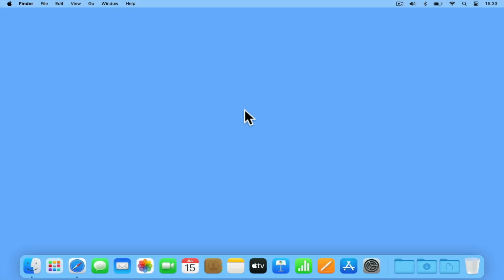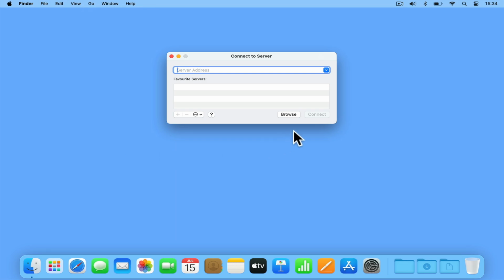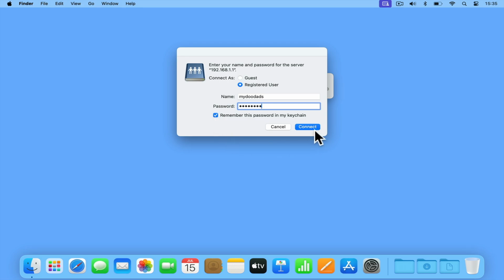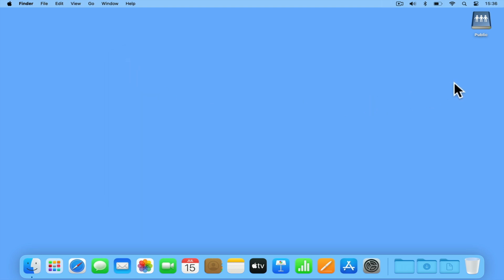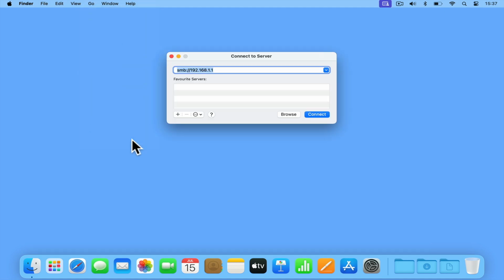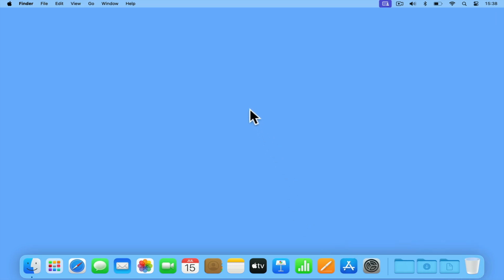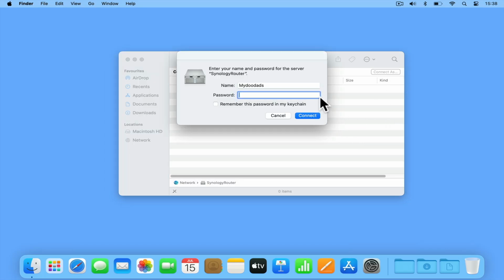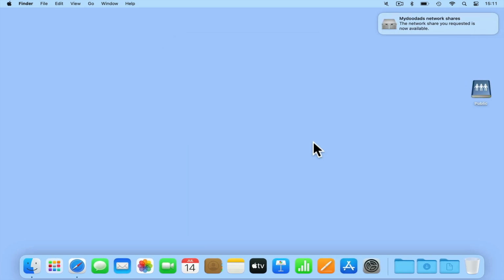How to access a network share from an Apple Macintosh computer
In this video, we take a look at how you access a network share from an Apple Macintosh computer. However as there are two ways to access network shares from within macOS, we will show you both. So we will start by looking at the most reliable method for accessing network shares, followed by the most user friendly.

Supplementary videos

00:00 - Introduction
00:14 - Access a network share from the Finder menu
02:00 - Directly connect to a network share
02:46 - Browsing for network shares using Finder
03:34 - Use an Apple Script